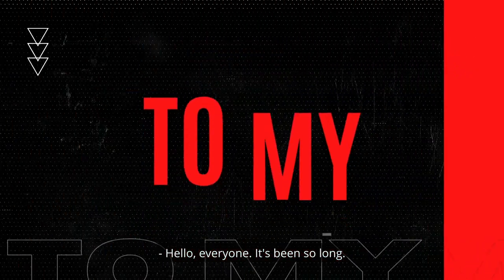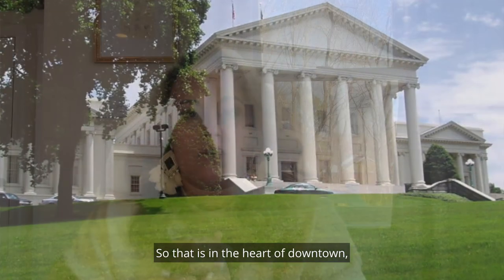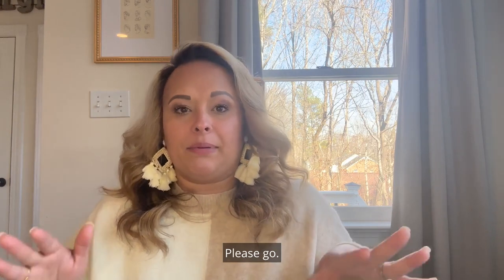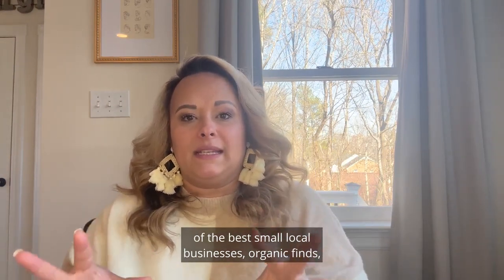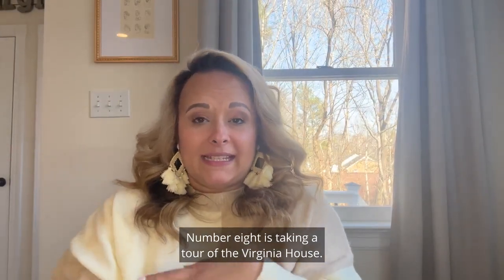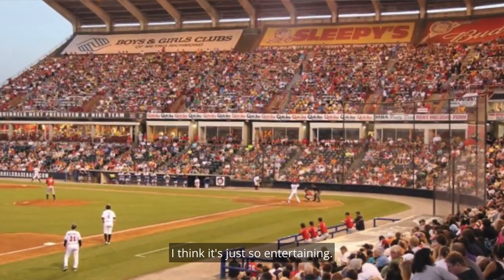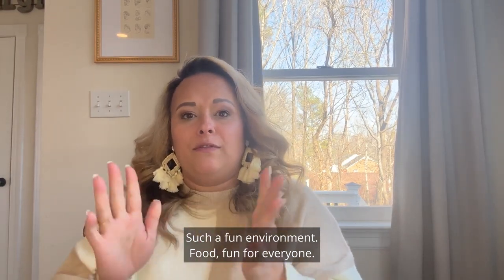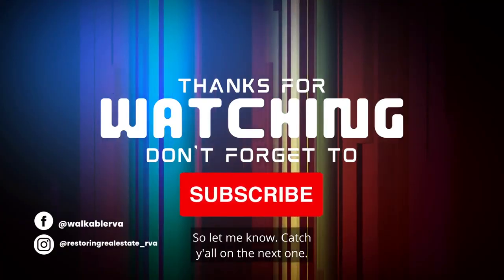10 Things to do in RVA - Spring 2023 Edition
Get ready because spring is here in Richmond!

What to do + Where to go in RVA Spring 2023 | Richmond Travel Tips
1. Enjoy a beautiful picnic in the Capital Lawn
2.
3. Attend One Of Richmond’s Best Festivals
4. Walk The Cobblestone Streets Of Shockoe Slip
5. Shop At RVA Big Market And South Of The James Market
6. Stroll Through Richmond’s Fan District
7. Catch A Movie At The Byrd Theatre
8. Discover The Virginia House
9. Catch a flying squirrels game - Opening Night 2023 Packages
10. Watch The James Pass By From Belle Isle